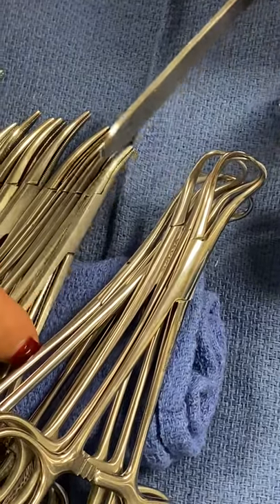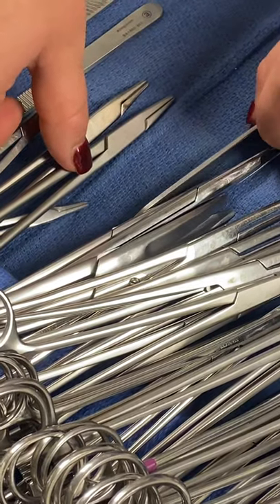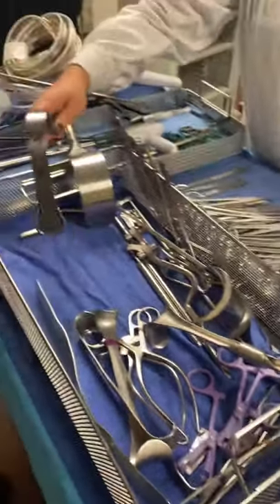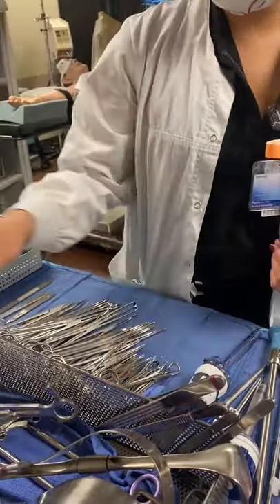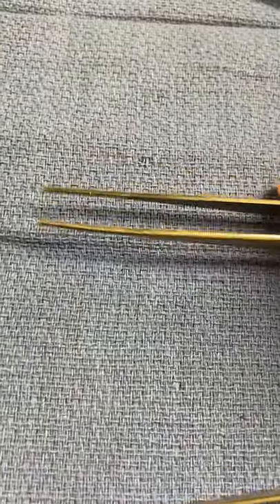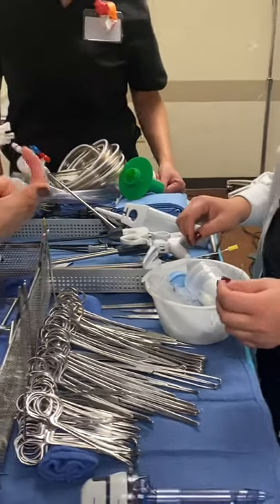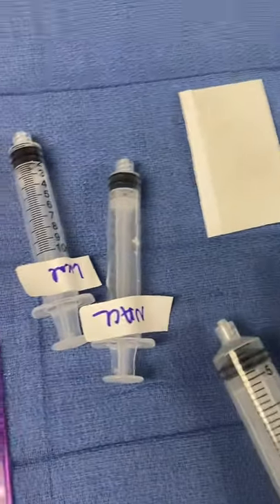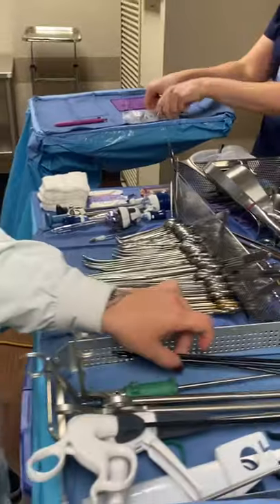Major Tray Stringer Count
Surgery Technology Class